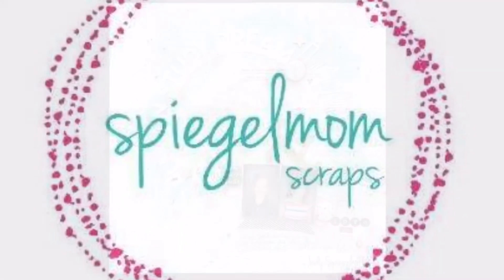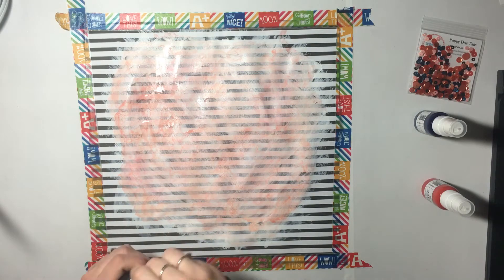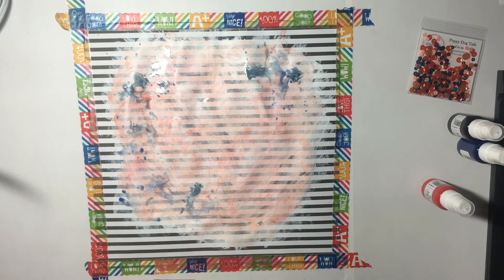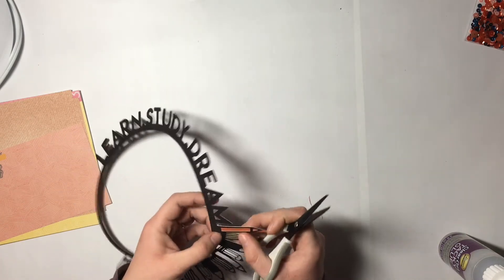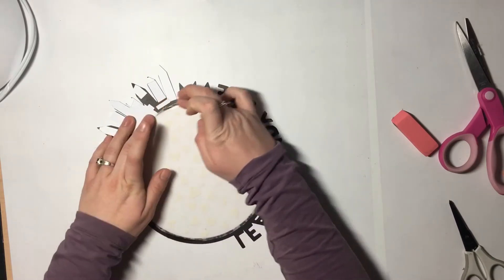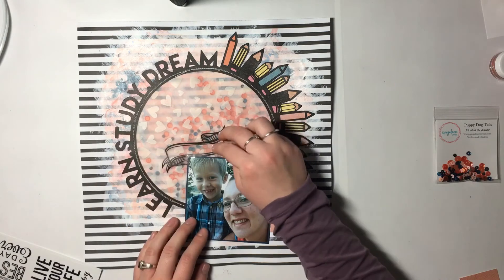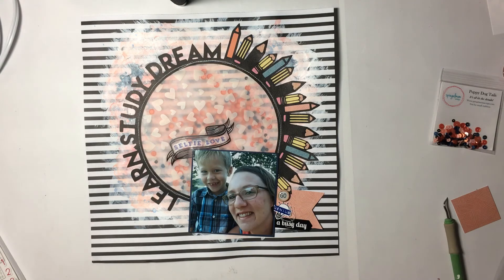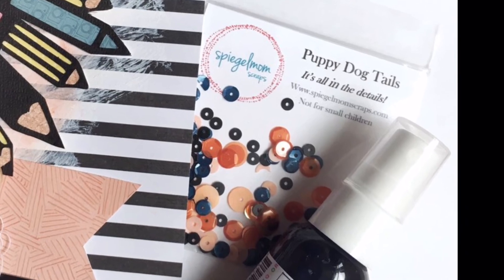Scraplift Jody Week with Ali!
Sequins-
Puppy Dog Tails

Shimmerz-
Frost Bite Vibez

Also used:
Caribbean Sunset Spritz
My Clementine Creameez